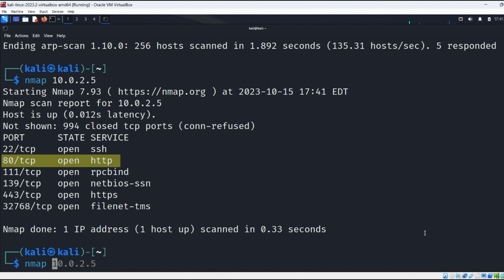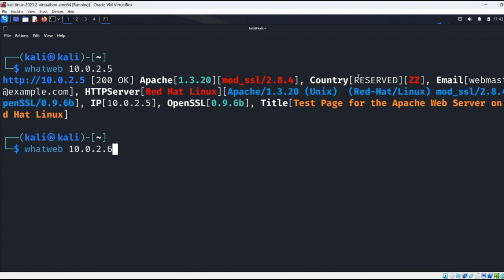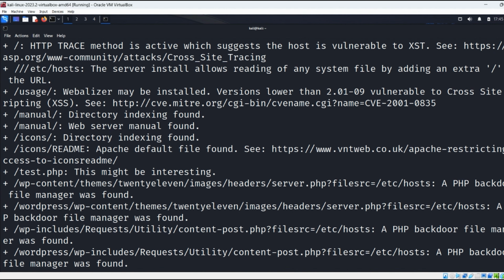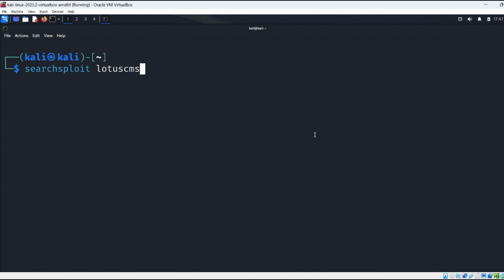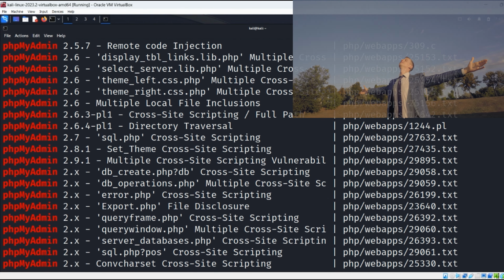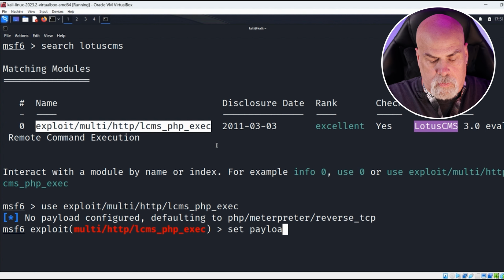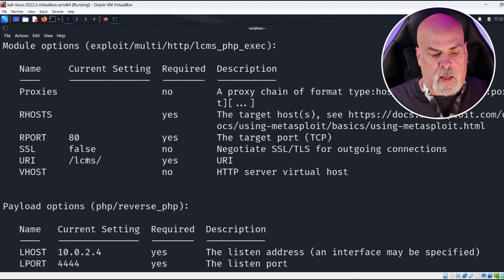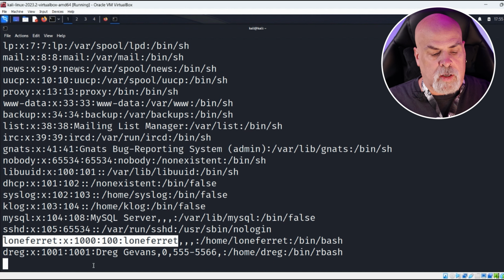Exploit Weak Web Servers Faster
Let's hack a web server using just Nikto and WhatWeb on Kali Linux to discover our exploitable vulnerability. These two amazing tools perform web scanning and vulnerability assessment that we will leverage to identify an exploit using searchsploit.

By understanding what each tool is capable of, we'll be able to better assess our network and security posture. We'll also explore some of the most common web vulnerabilities and how to exploit them using Nikto and WhatWeb. By the end of this video, you'll have a better understanding of how to conduct a professional reconnaissance phase and successfully exploit web vulnerabilities.

Chapters:
0:00 Intro
0:45 Lab Setup
1:35 WhatWeb
 3:41 Nikto
6:22 Searchsploit
8:37 Exploit Walk Through
13:39 Conclusion